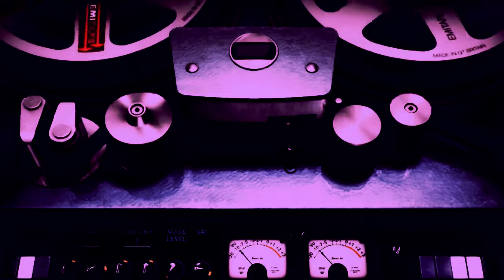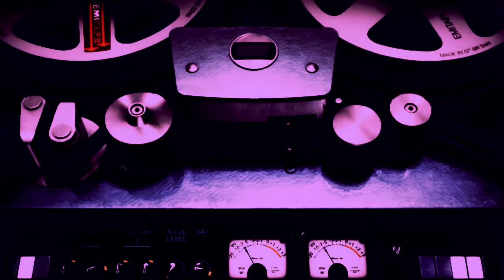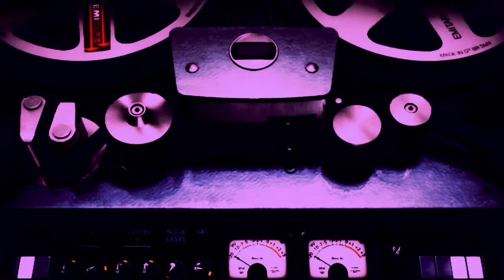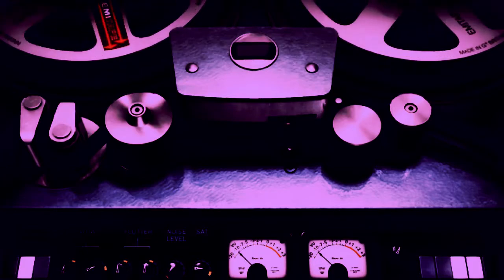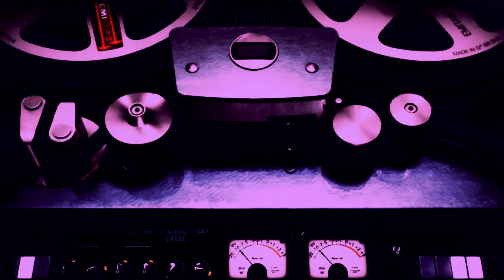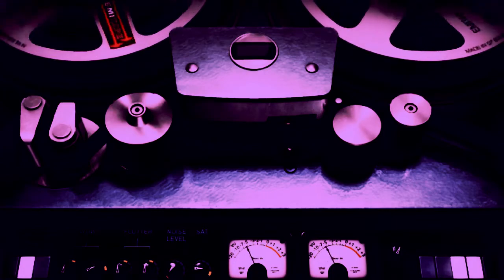SCP-035 Reads It's Article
There's been a tiny bit of quarantine based free time for me so I gave 035 something to do. Sadly I ran out of time before I could add subtitles (as 035 can be a bit hard to understand at times) and to perhaps do better takes. Might be some minor errors as well but I hope its at least somewhat enjoyable.